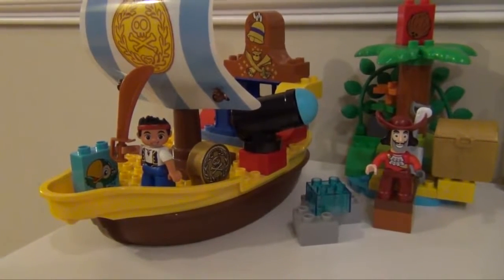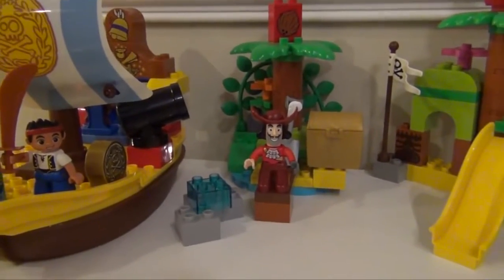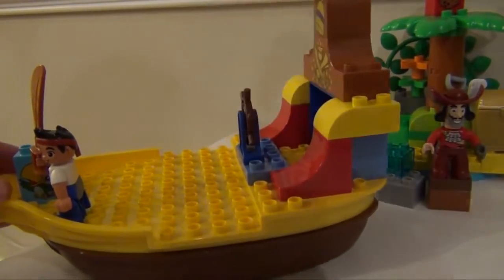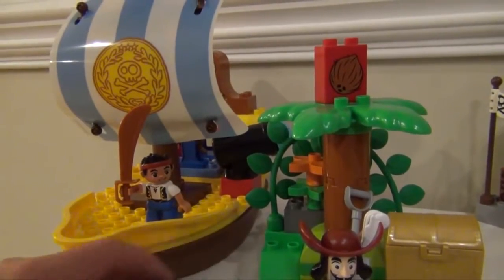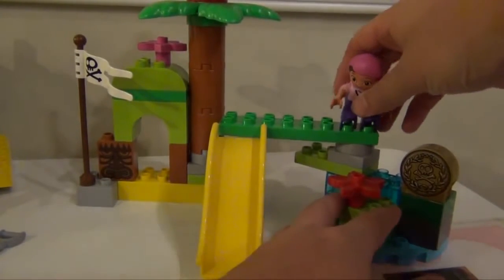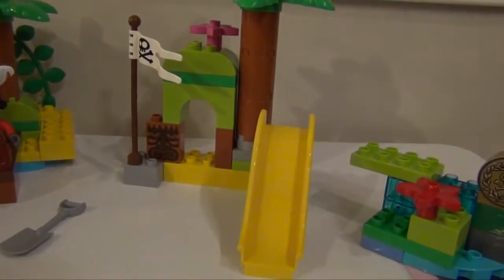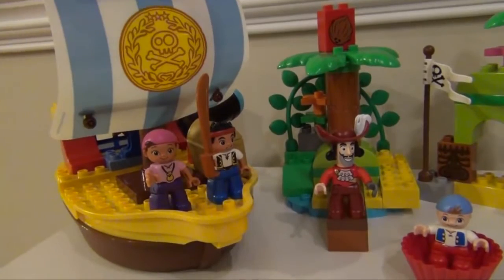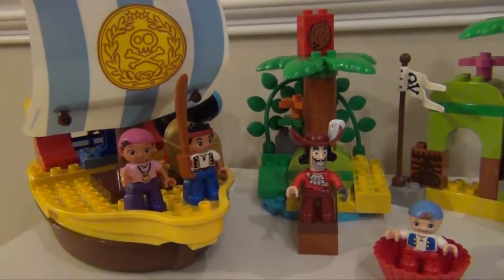JAKE AND THE NEVERLAND PIRATES Comparison of Disney Lego Duplo Blocks Toys Video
We love Jake and the Neverland Pirates on Disney Junior!

Jake and the Neverland Pirates is one of the most popular shows on the Disney Channel.

 The Disney Lego Duplo Jake and the Neverland Pirates sets are a fun way to creatively act out and pretend to be a part of jake and his crew. The two sets that I am reviewing/comparing are Jake's Ship Bucky and the Neverland Hideout.

Jake's Ship Bucky - Comes with Jake, Captain Hook, Bucky and a block that has a picture of Skully. Kids of all skill levels will be able to assemble Bucky, but Pirate Island may be a bit more challenging. Another fun feature is that Bucky's water cannon actually fires.

Neverland Hideout - Comes with Izzy and Cubby. There are lots of options for creating different types of Neverland Hideout. However, the picture on the box will challenge any child under four years old. A fun feature of the Neverland Hideout is the there are two pieces that rotate. This will allow you to create rotating bridge, trees, or even rotate Cuuby and Izzy!

Final Verdict - If you are only going to buy one playset I would recommend Jake's Ship Bucky, but really if you planning to invest into the Jake's Lego Duplos your best option is to buy both.